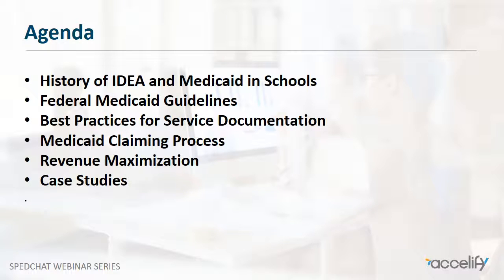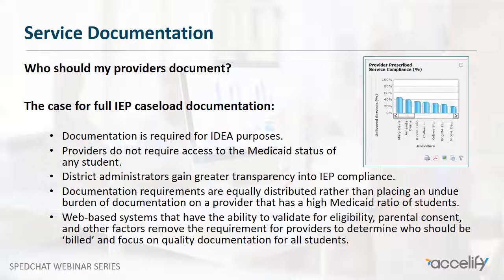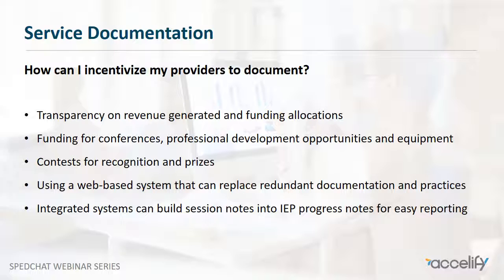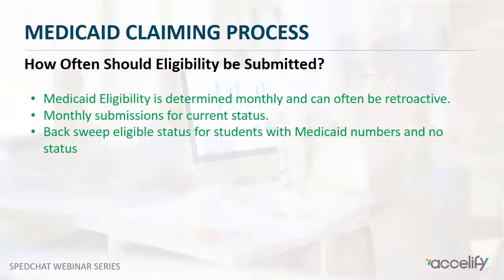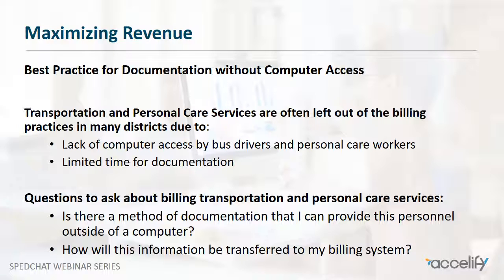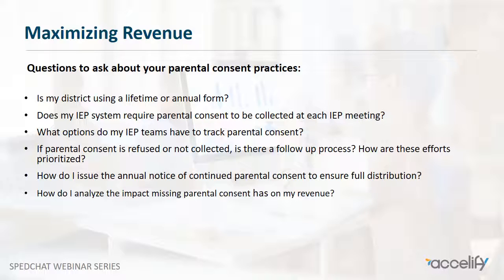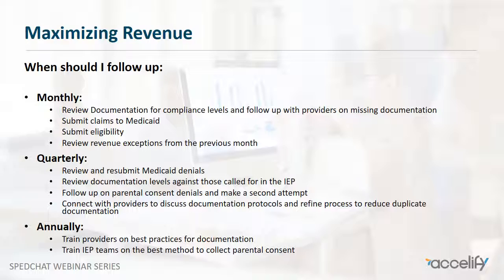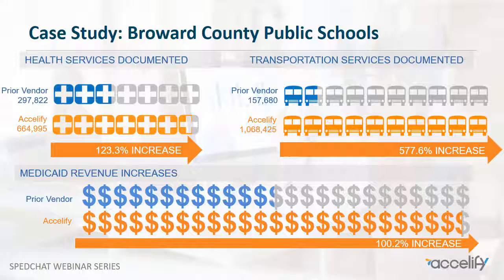Become a Medicaid All Star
Best Practices for Time Efficient, Cost Effective, and Compliant Medicaid Billing